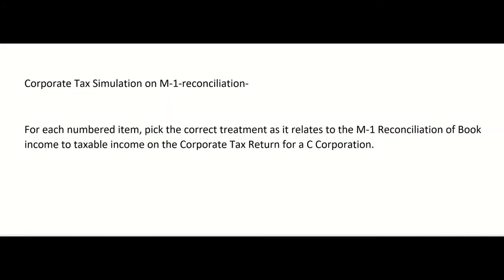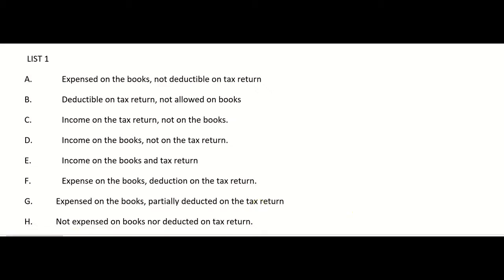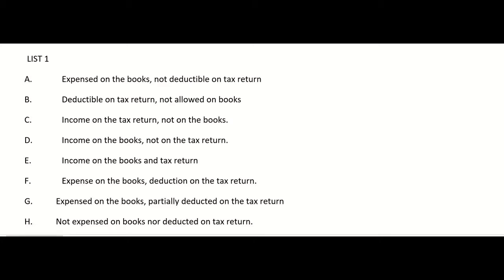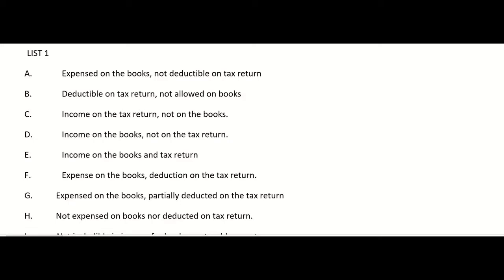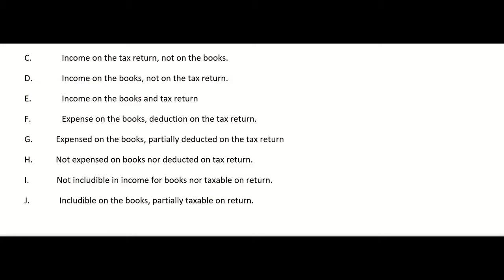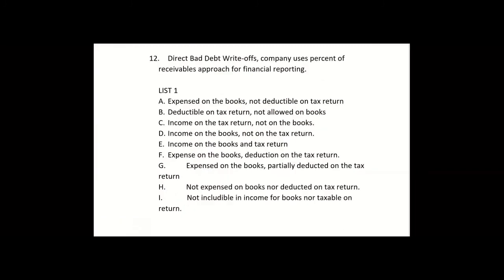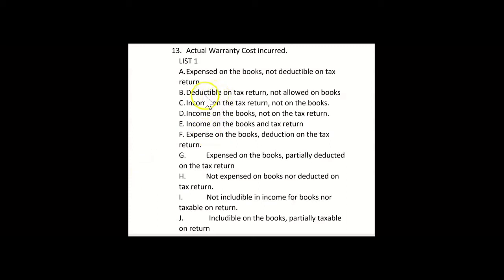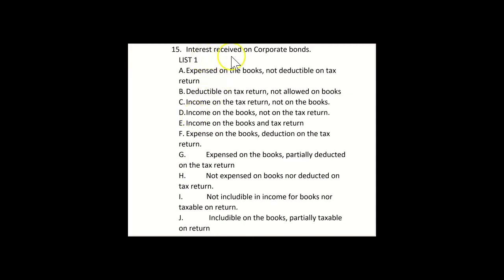CPA Regulation (REG) Exam. Simulation Topics-M-1 Part 2 by Darius Clark.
Here is Part 2 of my 3 Part M-1 Simulation Video Series for You Tube.